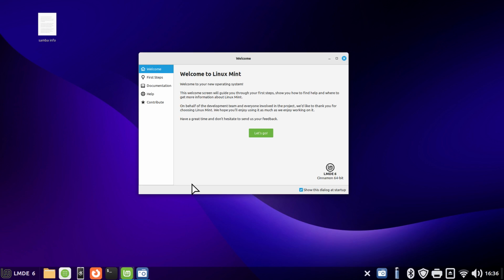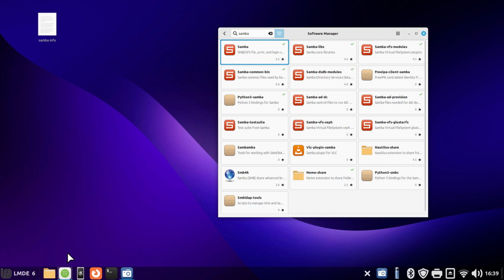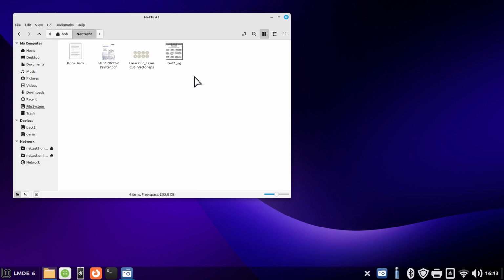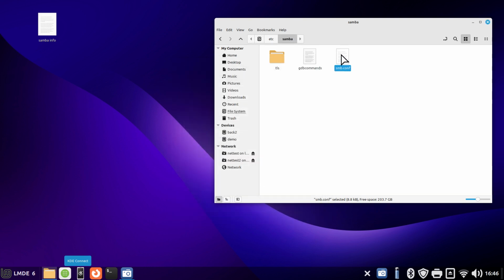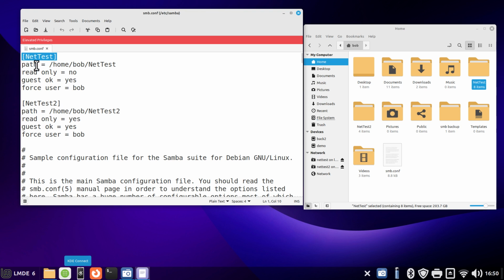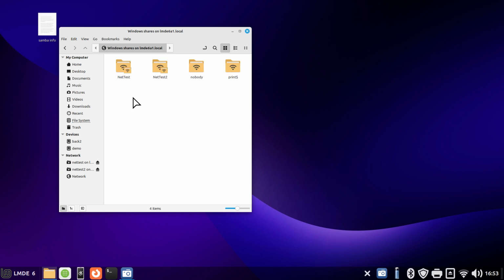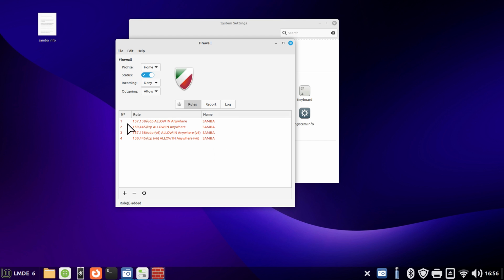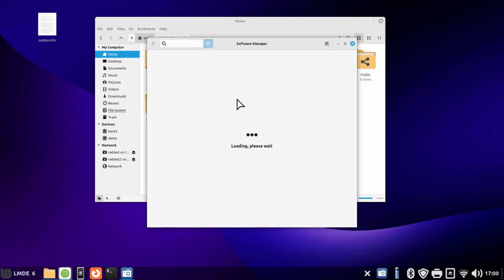Linux Mint 22 & LMDE 6 - Cinnamon - SAMBA File sharing & Firewall Tips.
Filmed in 1920 x 1080 .Simple how to Tips for LMDE 6 & LM 22 Cinnamon SAMBA File Sharing & Firewall Tips. You can also add the Sambashare to your user Group . Highly Recommend watching the Video in it's entirety. Best viewed on a large screen.

0:00 - Intro SAMBA File Sharing & Firewall Tips
0:03 - Overview
2:19 - Installing SAMBA info
4:36 - Folder Share Tip's
7:16 - Sample of Displaying a Network Share
9:21 - The SAMBA Config File Tips
12:26 - Edit Tips on SMB.conf File
17:50 - Firewall Rule Tips
20:00 - Important NOTE
20:50 - Example's of Share Options
23:00 - Recap
24:33 - Subscribe to Linux for Seniors